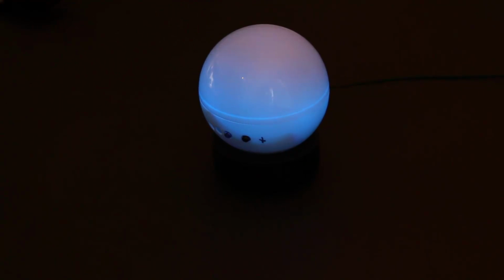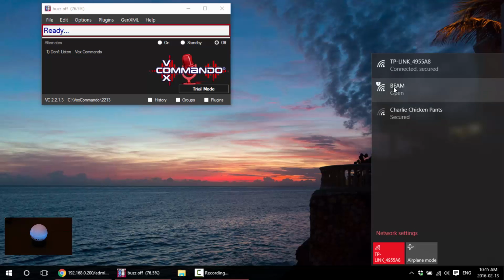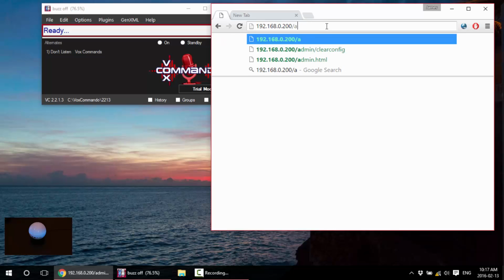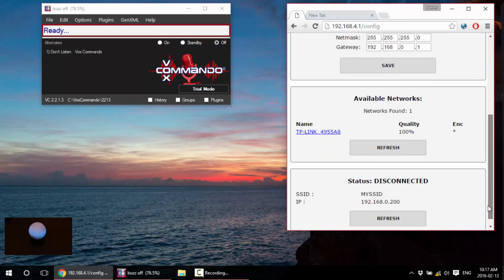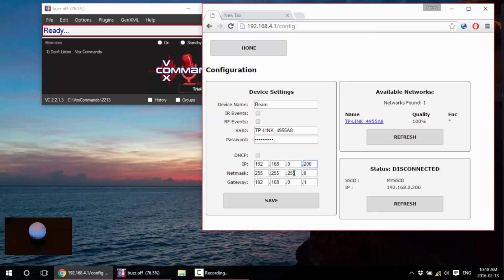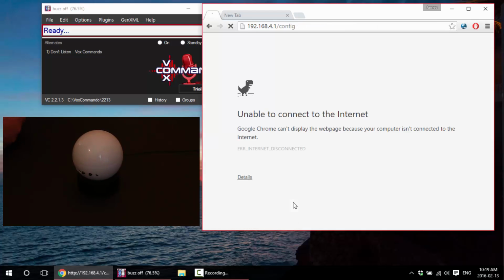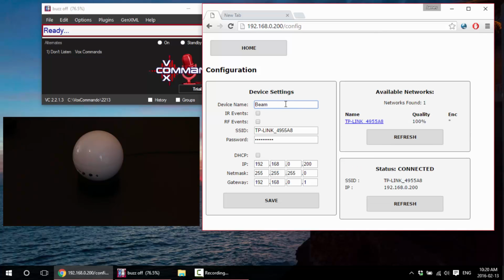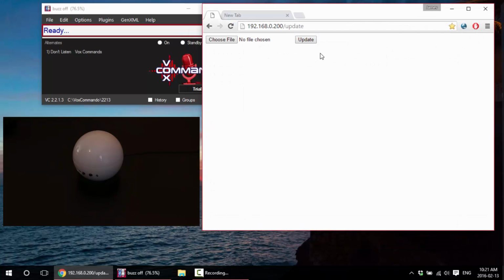BEAM Prototype Setup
This is an early prototype model of the BEAM Sphere (not the final physical design). The BEAM Sphere is a wifi device. You can place it anywhere in your home and communicate with it through your local area network. All it needs is a USB power supply. Its primary purpose is to control other devices in your home that use infrared and radiofrequency codes.

The BEAM has been designed to learn IR and RF codes from whatever devices you have. In a separate video, we’ll show you the web interface that allows you to do that.

The range will vary, depending on your devices, but in our tests we have had no problems controlling IR devices such as TVs and stereos from across the room. We’re still testing our RF ranges. The results have been inconsistent so far. RF sending shows a good range controlling devices through walls and the like. With RF reception, however, we’re still having inconsistent results.

The Sphere is not just a blaster – it can also be used as a receiver, which means that you can use the various IR or RF remotes that you have in your home to trigger events, and that will allow you to further automate things in your home using VoxCommando.

It is also an RGB globe; you can use it as a mood light, or for practical communication purposes. For example, you can have it change colours when VoxCommando recognizes commands, or when it fails to recognize commands.